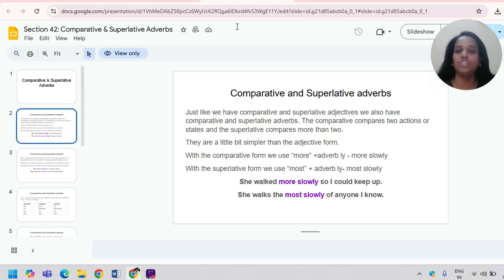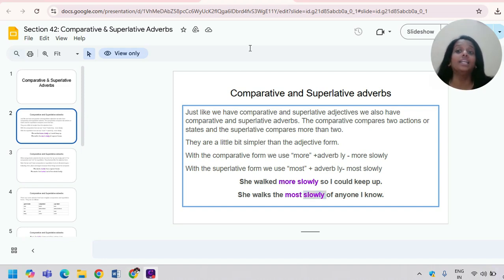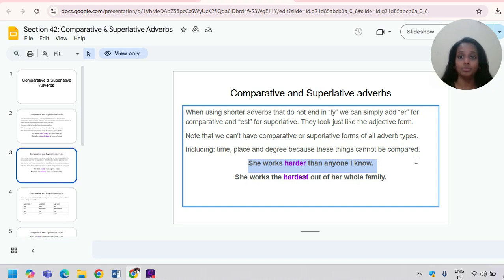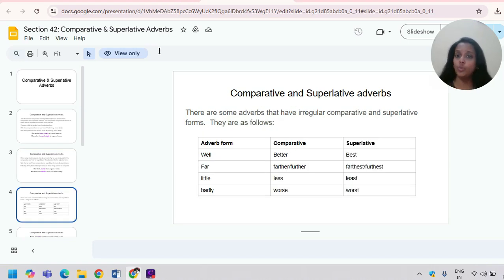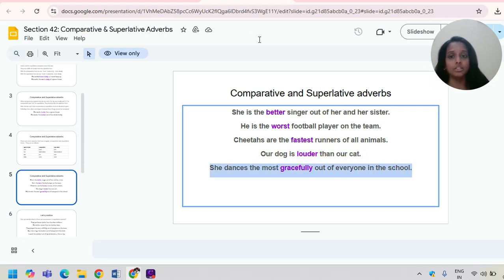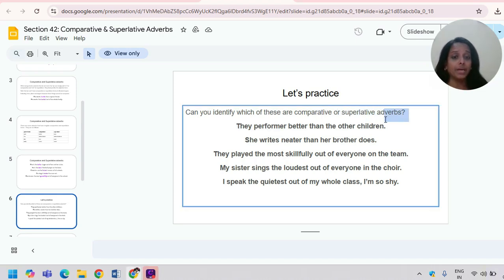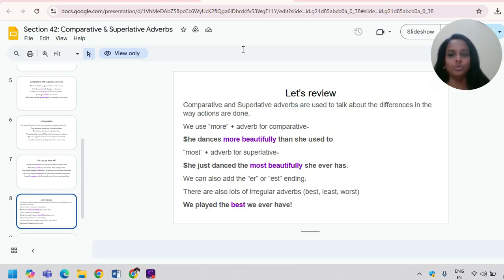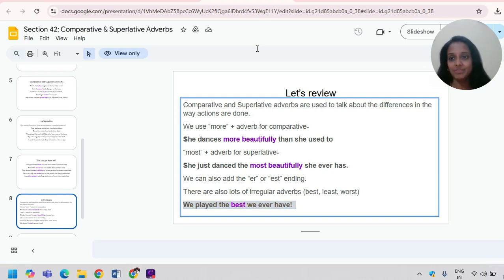English Master Course Comparative and Superlative Adverbs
In this video, learn how to use comparative and superlative adverbs correctly—like more quickly or most confidently—to sound advanced and accurate in English.

English Grammar, Comparative Adverbs, Superlative Adverbs, English Course, Fluent English, Grammar Tips, English Speaking, HZAD Education

10 hours/20 hours/30 hours/50 hours packages available.